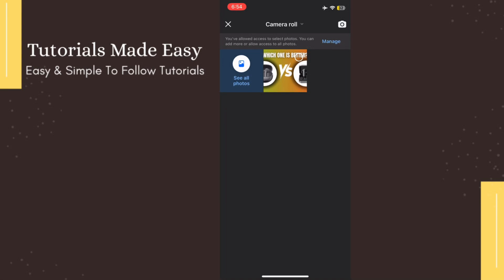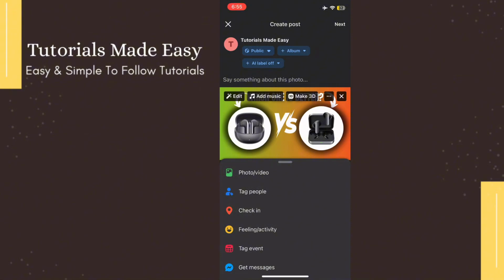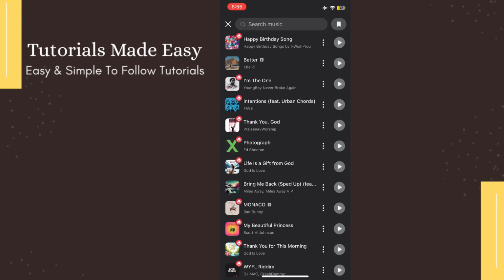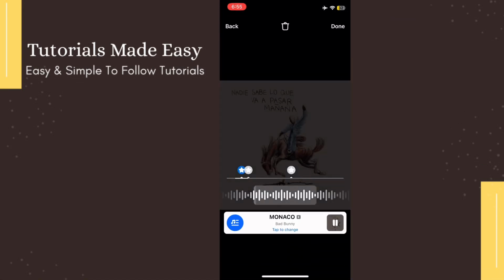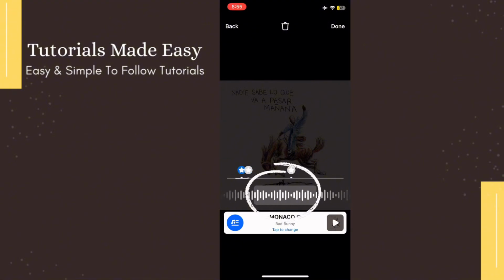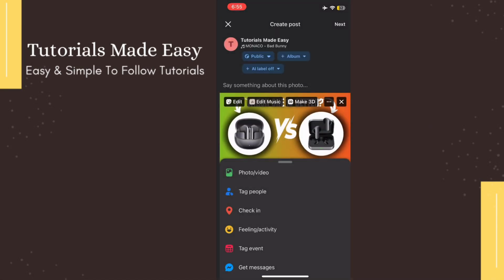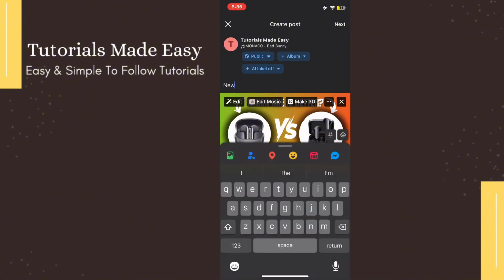How to Add Music to a Facebook Photo Post (Step-by-Step)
Want to make your Facebook photo posts more engaging with music? In this step-by-step tutorial, you’ll learn how to add music to a Facebook photo post easily. I’ll show you how to choose a song from Facebook’s library, adjust the clip length, and post it so your friends and followers see and hear it correctly. By the end, your photo posts will be more lively and shareable.